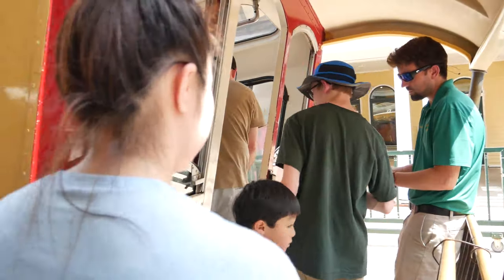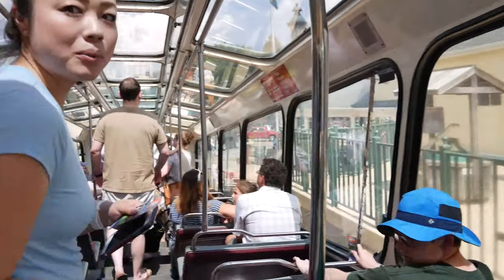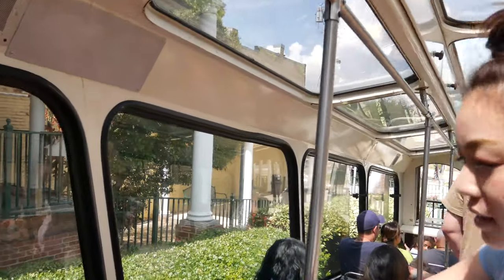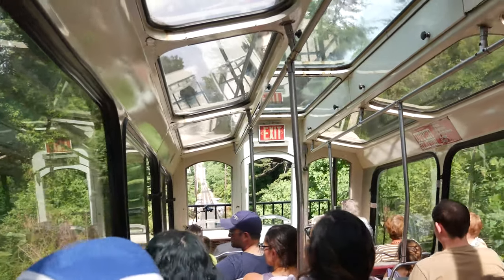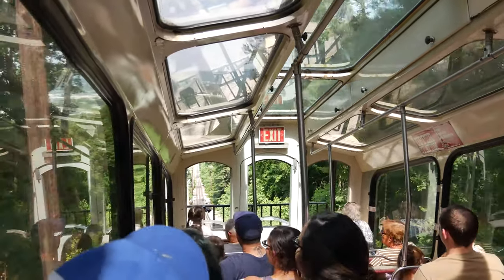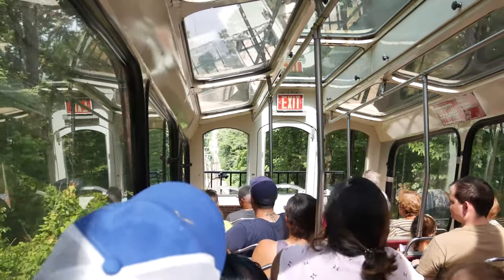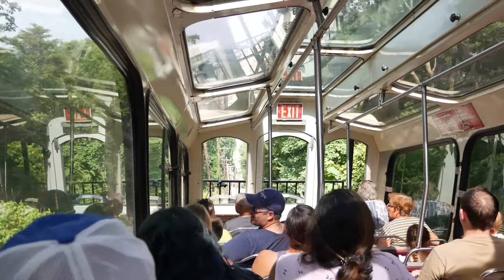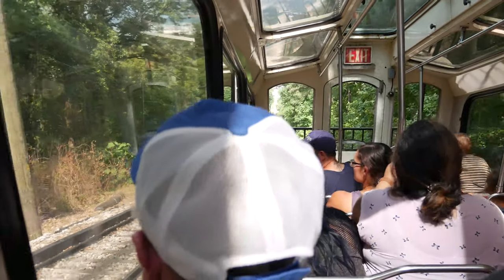Lookout Mountain Incline Railway in 4K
This is like the amazing mile into the sky... or at least to the top of Lookout Mountain in Chattanooga Tennessee. Chiharu, Mason, Iori, and I had an amazing time... My parents came too!! We definitely recommend this attraction.  Super fun and family friendly.